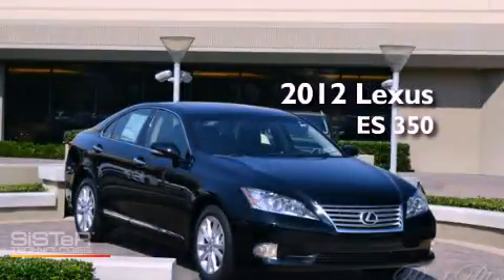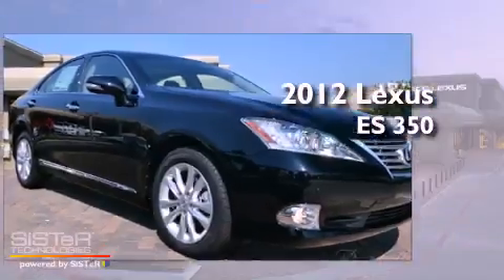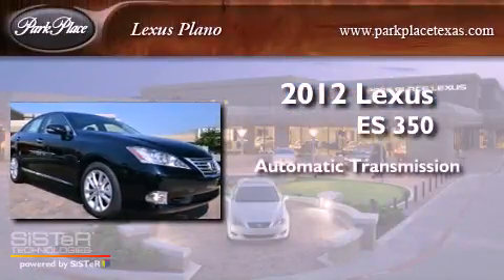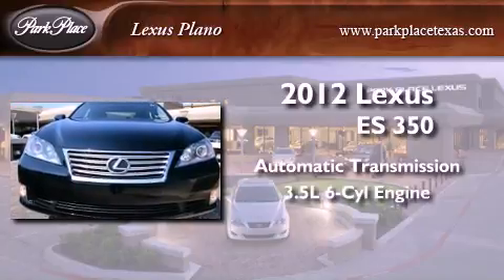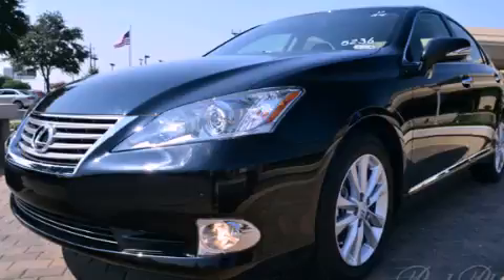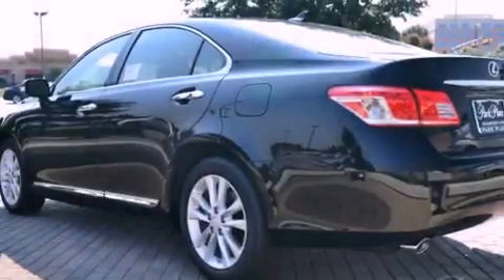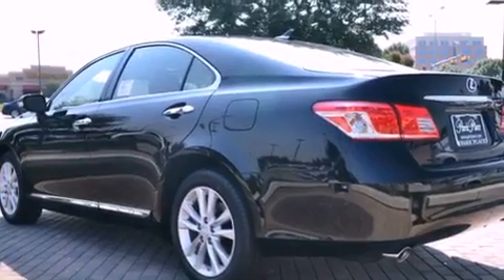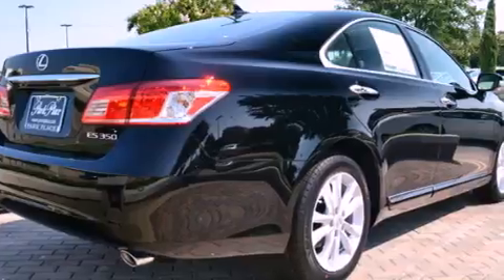2012 Lexus ES 350 Plano TX 75093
Year : 2012
 Make : Lexus
 Model : ES 350
 Engine : 3.5L DOHC SFI 24-valve V6 engine
 Trans . : Automatic
 Exterior : Black
 Miles : 10
 Interior : Black